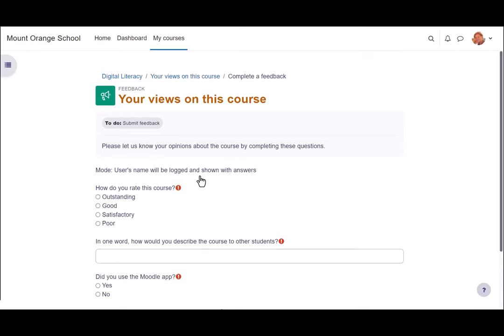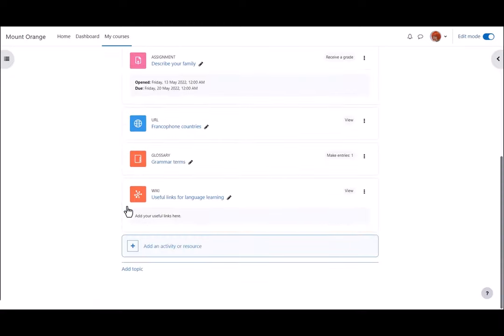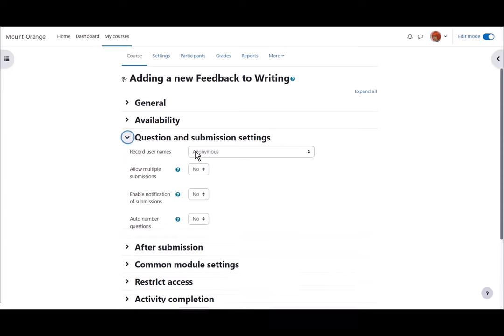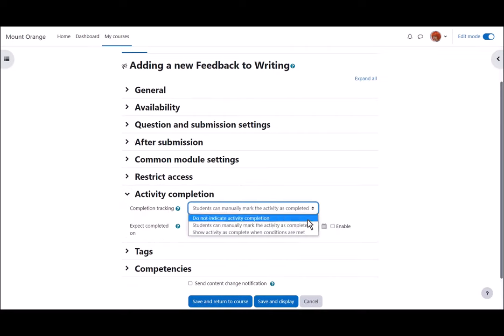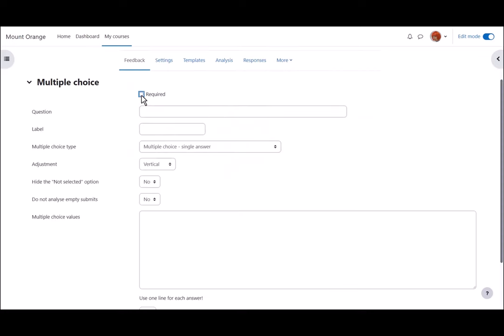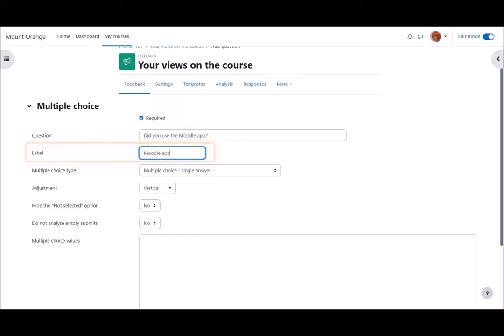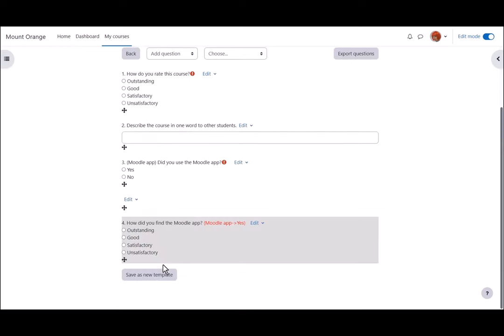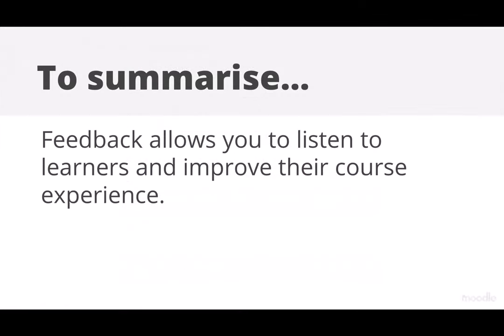Feedback activity in Moodle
Feedback activity in Moodle - part of the Moodle Teaching Skills program on Moodle Academy. This video relates to Moodle 4.2.